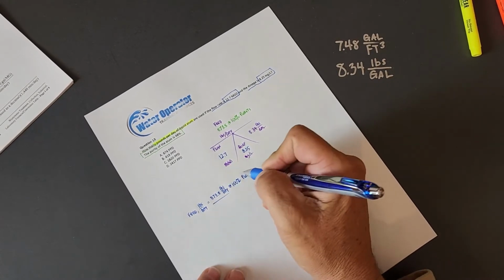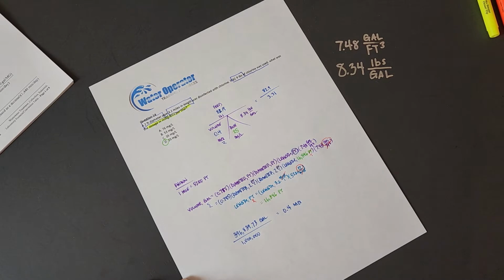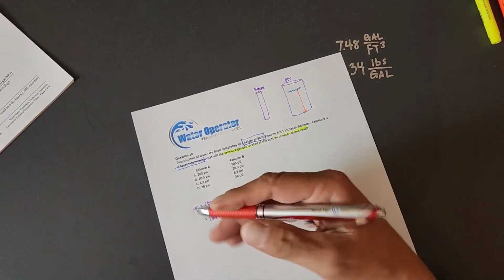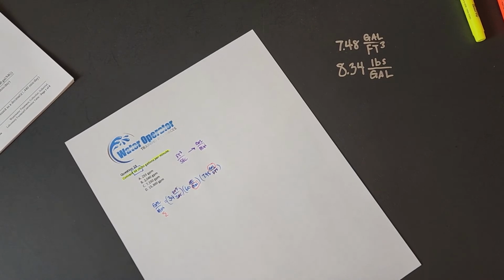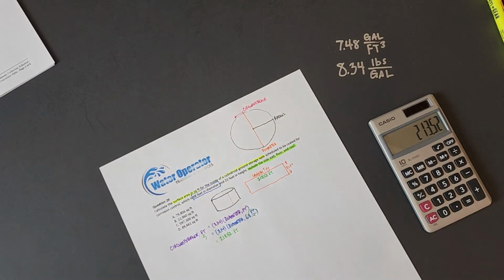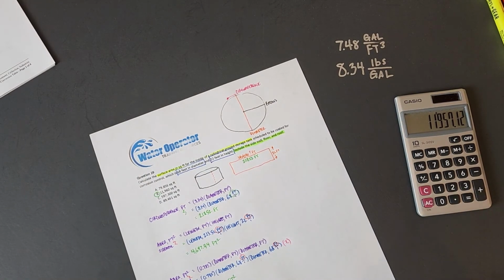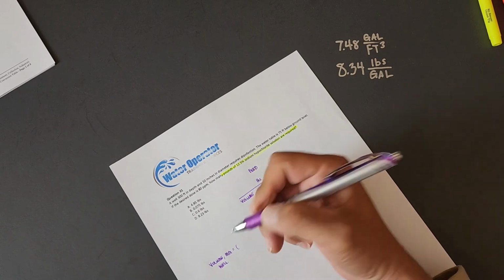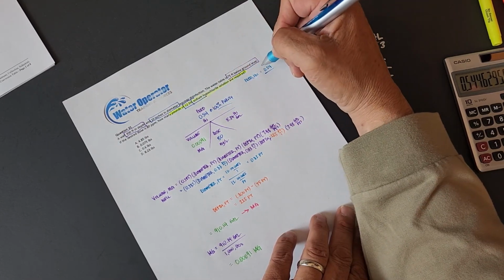WOTR Math Basics Lesson 12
Water Math Challenge. Covers all calculations in the program. Calculating area, volume, chlorine dose, chlorine demand, Fahrenheit, Celsius, feed, pressure in psi, and velocity.